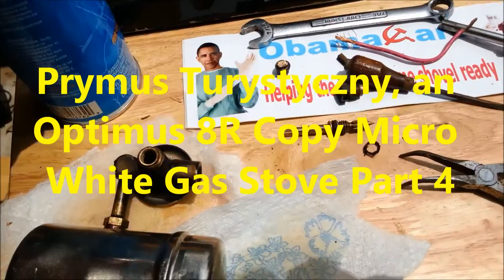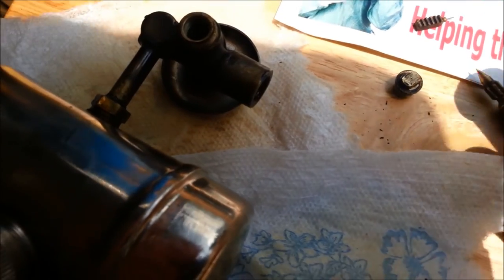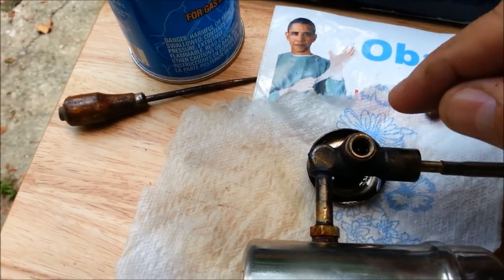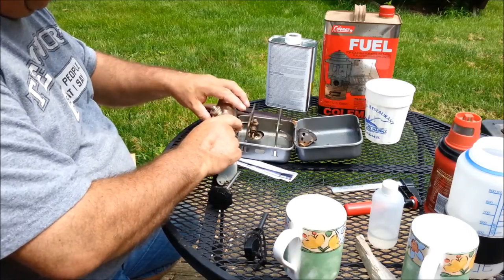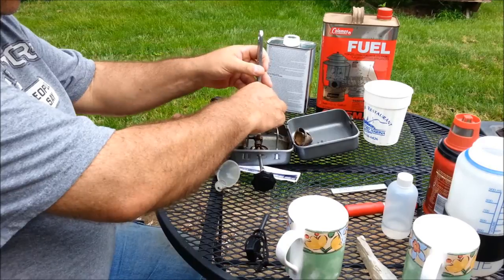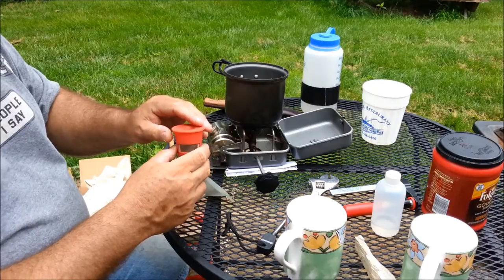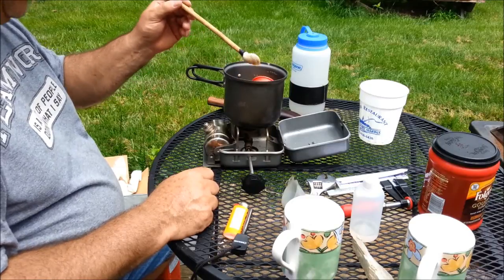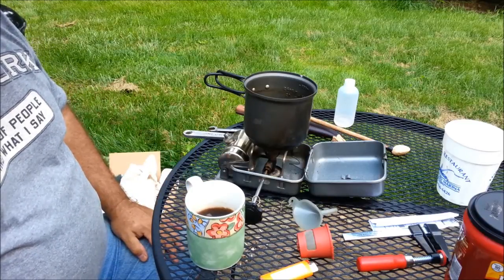Prymus Turystyczny, an Optimus 8R Copy Micro White Gas Stove Part 4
Valve take down and reassembly.  Explanation of how it's working and success at at last!